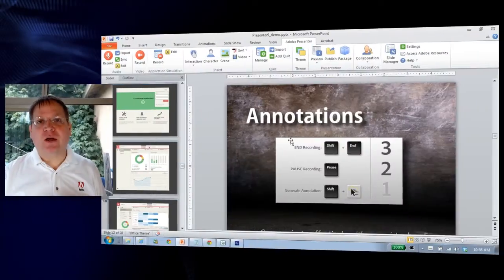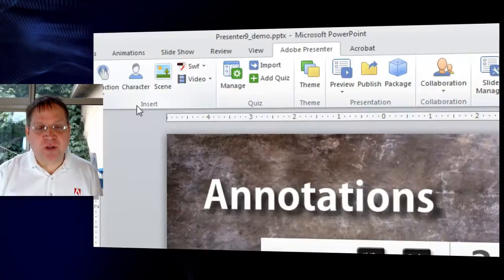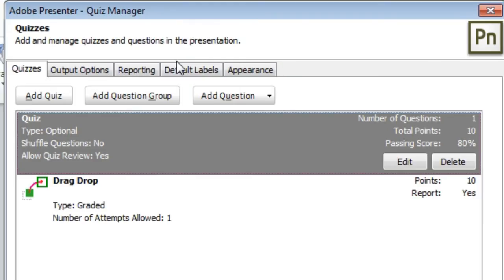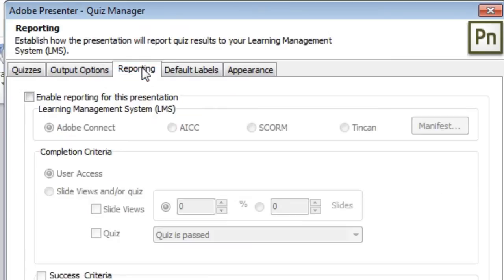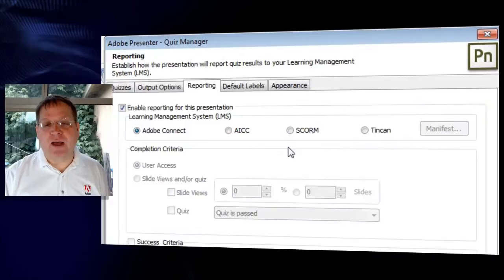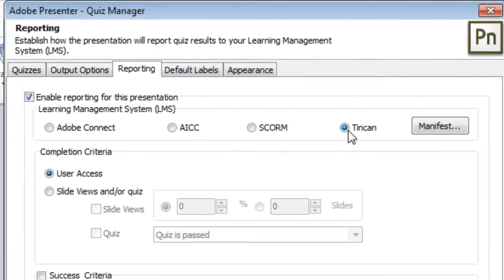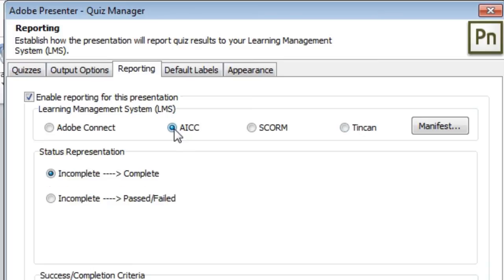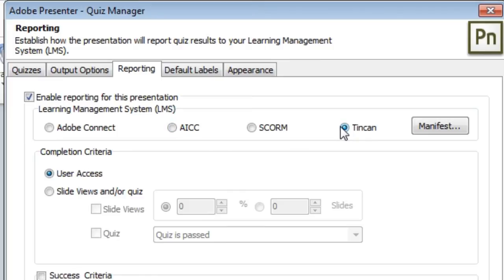Adobe Presenter 9 -- Now with support for Tin Can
Report your quiz results to a Tin Can enabled server using Adobe Presenter 9.  Now you can choose to report in the latest LMS standard, Tin Can and do it with incredible ease using  Adobe Presenter 9. Just open the Quiz Management dialog, and select the Tin Can option to report your interactions to any Tin Can compatible Learning Management System.